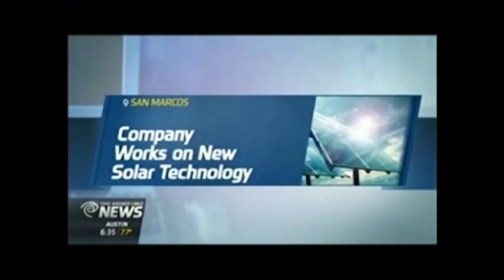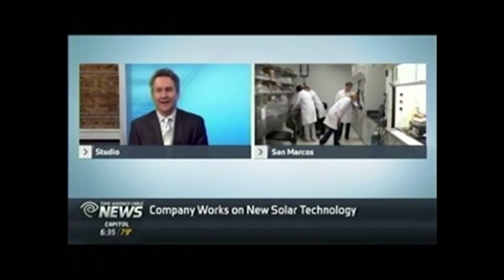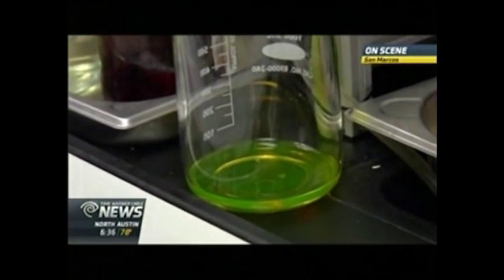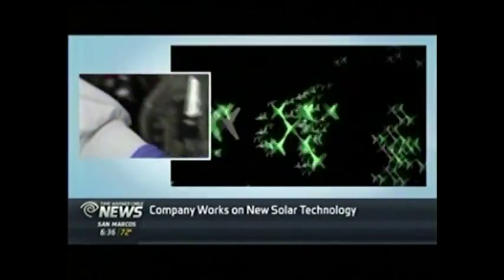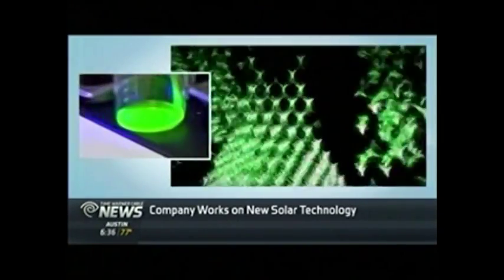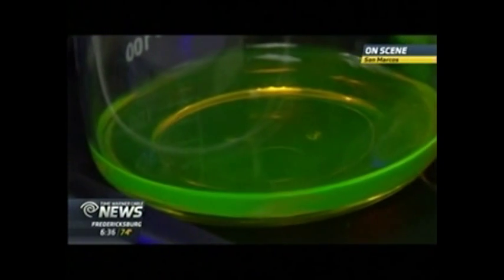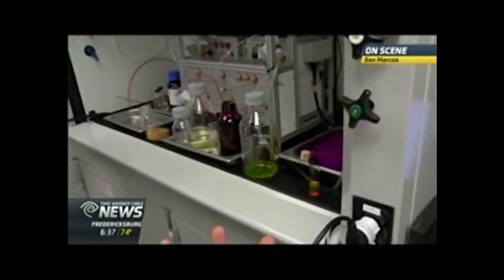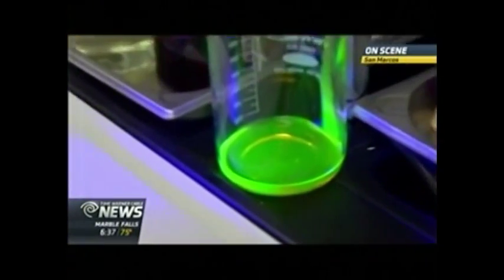QMTQ630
Quantum Materials VP R&D David Doderer shows Jess Mitchell of Time Warner News active Quantum Dot production in the lab on September 3, 2014.